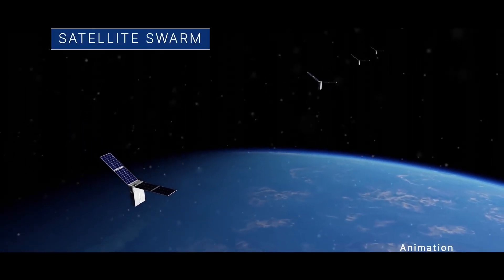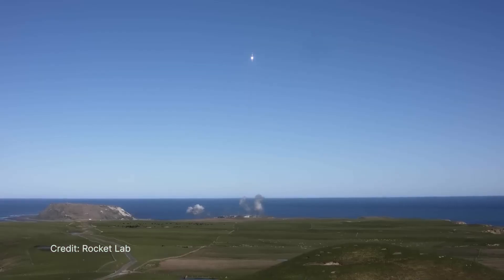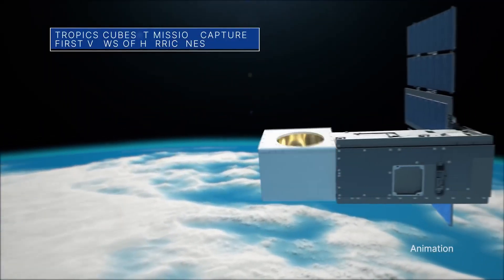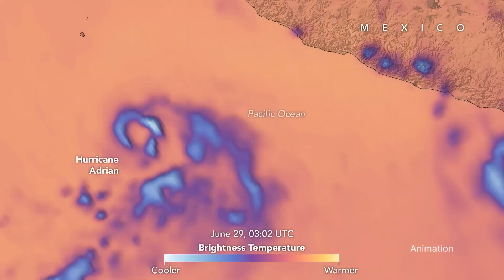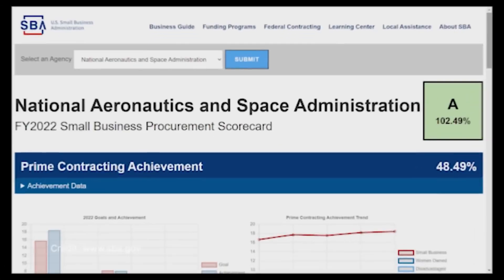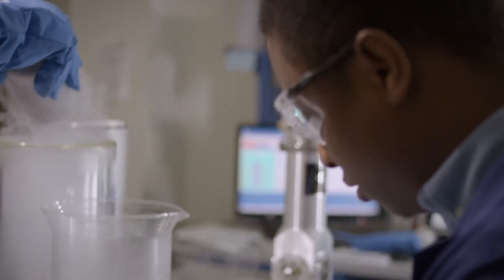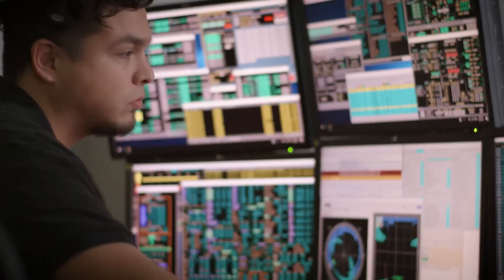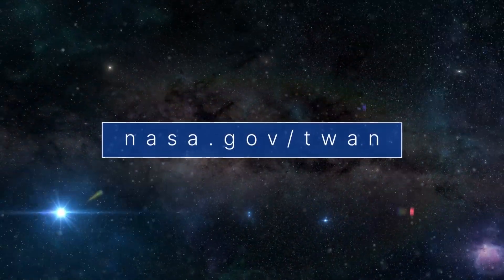Sending a Swarm of Small Satellites Into Orbit on This Week @NASA – July 21, 2023.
Sending a swarm of small satellites into orbit, the first views from our newest storm-watching mission, and making the grade for investing in small business … a few of the stories to tell you about – This Week at NASA!